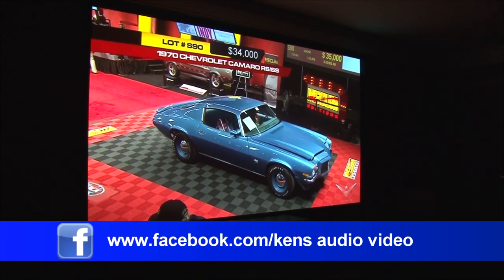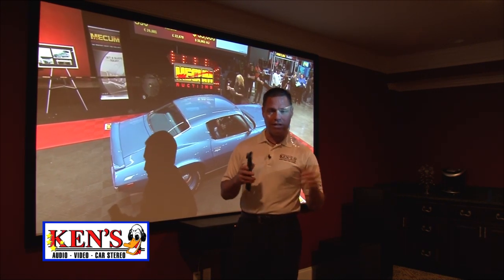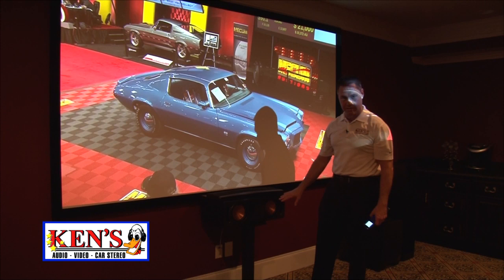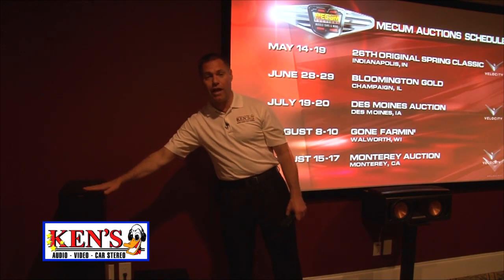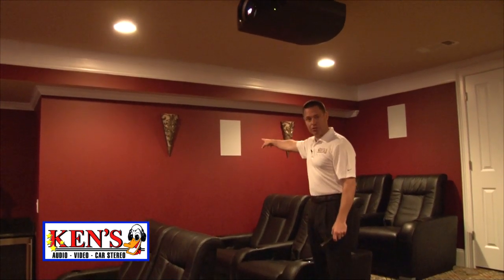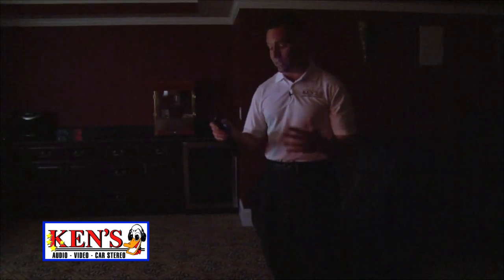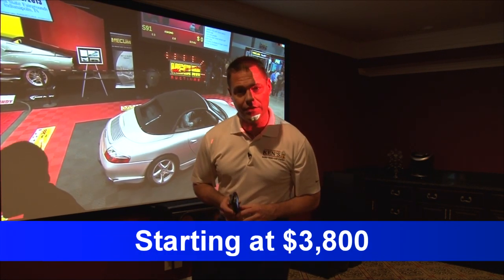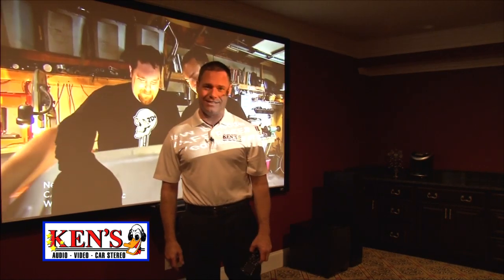Ken's Showcase | Incredible 4k Home Theater